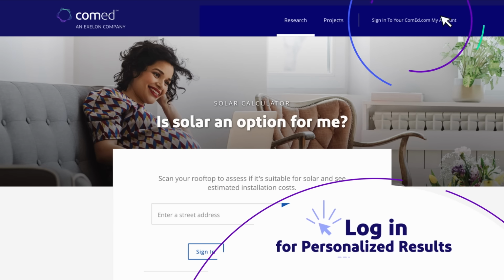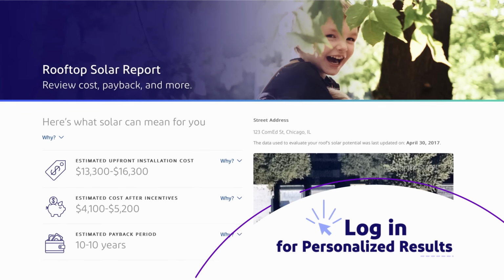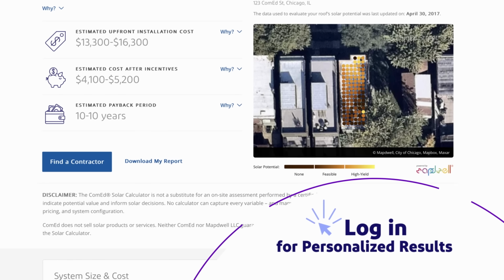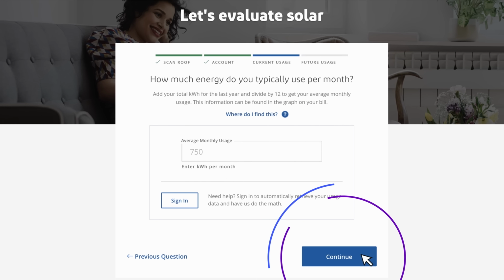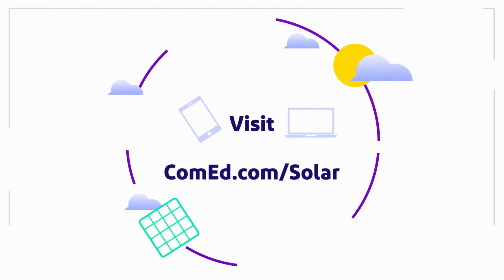ComEd-Solar Calculator 2023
This calculator will help customers understand the potential value of rooftop solar and provide information when exploring options with solar contractors.